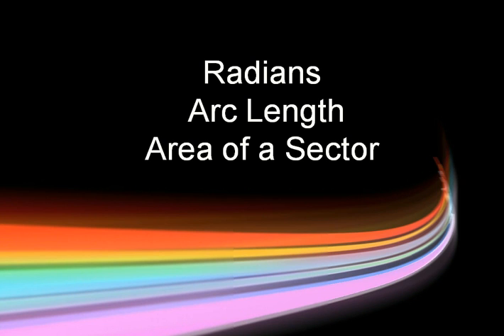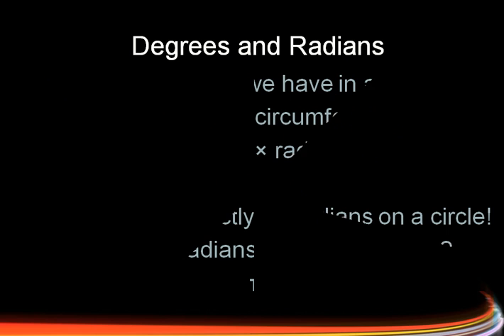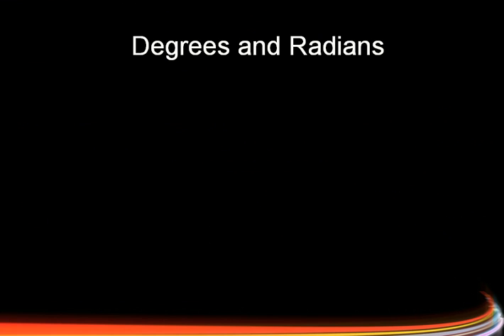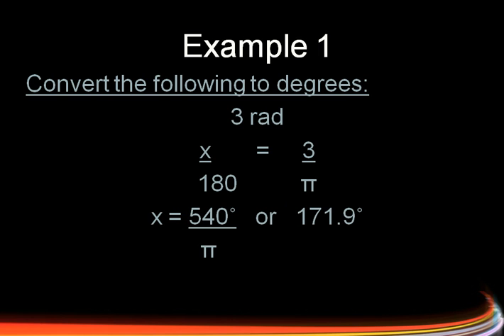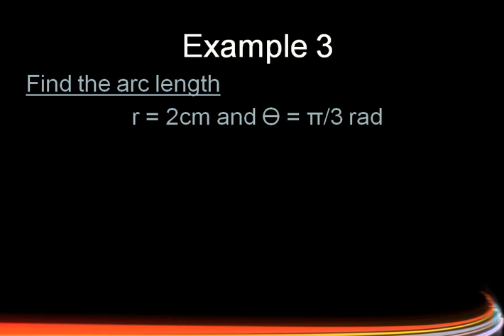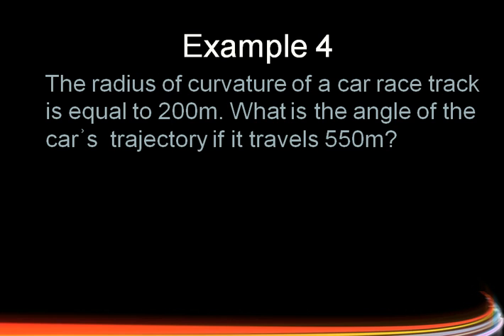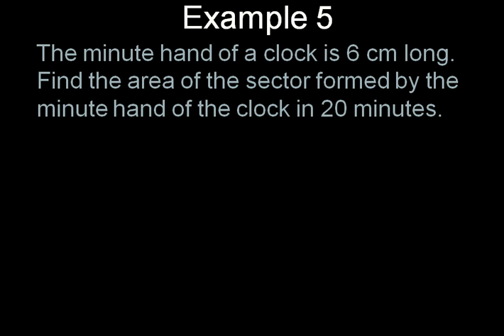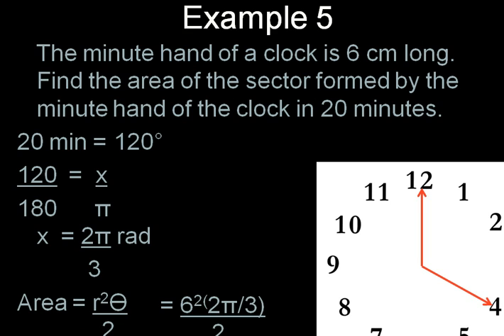Radians, Arc Length and Area of a Sector